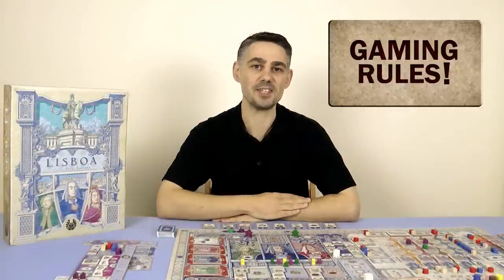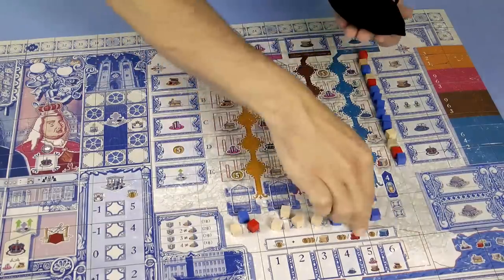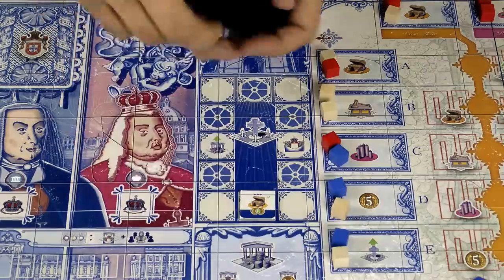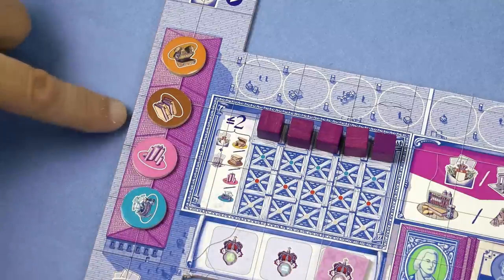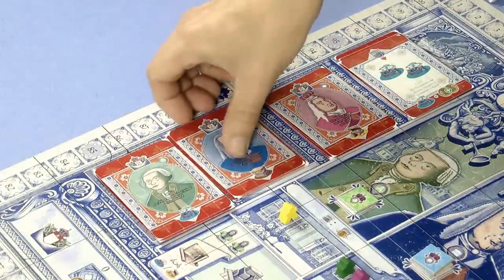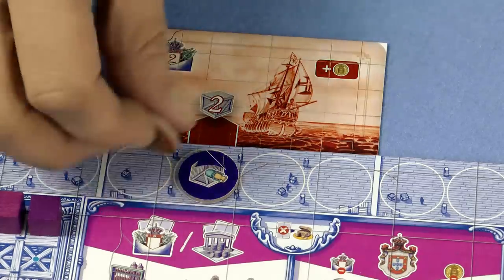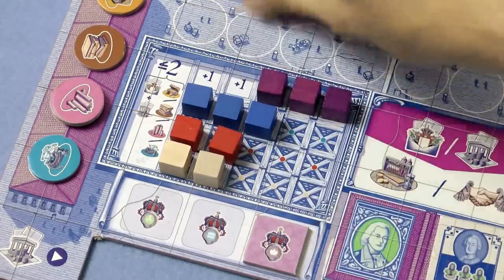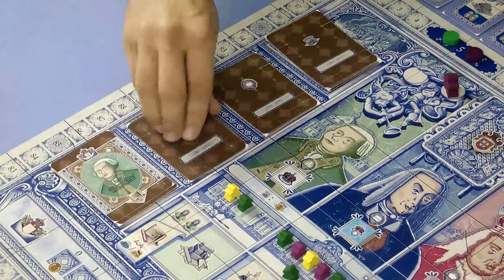Gaming Rules! - Lisboa Full Rules Video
The offical how to play video for Lisboa, designed by Vital Lacerda and published by Eagle Gryphon Games.

Intro to game: 0:26
Game Overview: 0:54
Game Setup: 1:48
Player Board & Influence: 7:00
Player Turn: 8:38
Selling Goods: 11:07
Trade with Nobles: 12:22
Recruit officials 12:49
Acquring a plan 13:28
Build a ship 13:56
Produce Goods 14:48
Meet the Cardinal 15:22
Get a Royal Favour 16:18
Visiting a Noble: 16:40
Follow a visit- 17:37
Building a store 17:57
Scoring stores 19:58
Taking Decree- 20:50
Opening Public Building 21:19
Public Building scoring 22:30
Sponsoring an event: 23:21
End of turn: 23:44
End of period 01: 24:09
Discarding cards after period 1: 24:33
End of game: 25:14
End game scoring: 25:32